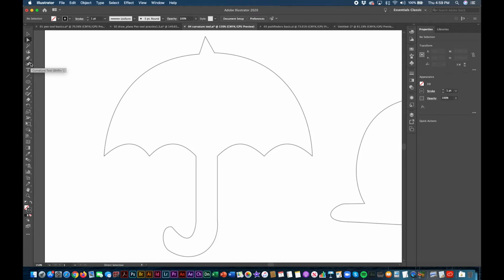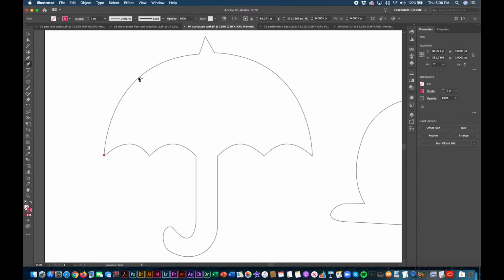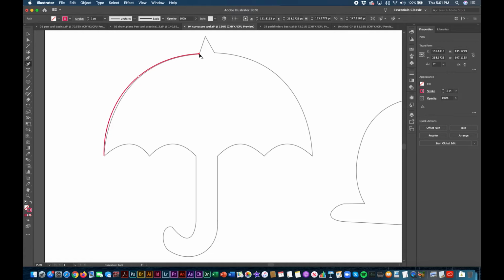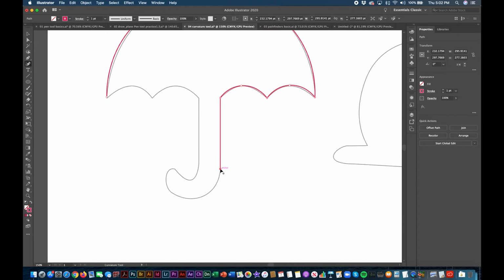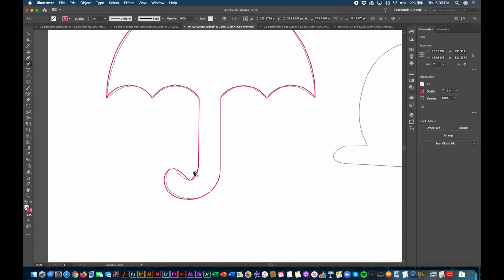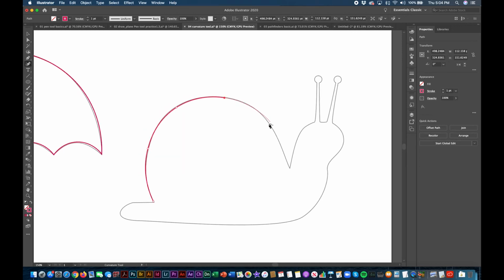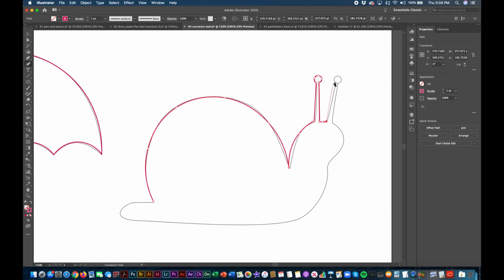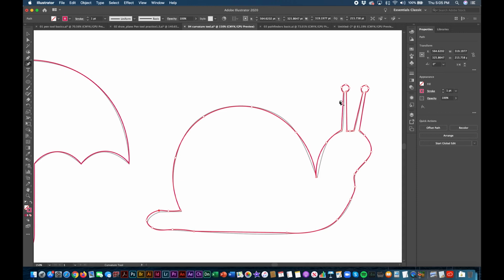04 (4/8): Illustrator – Curvature tool